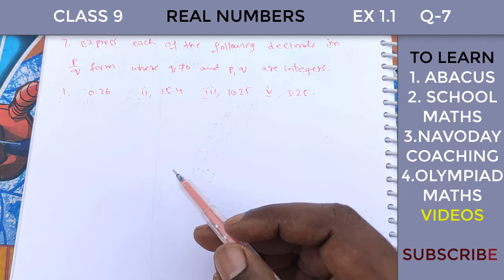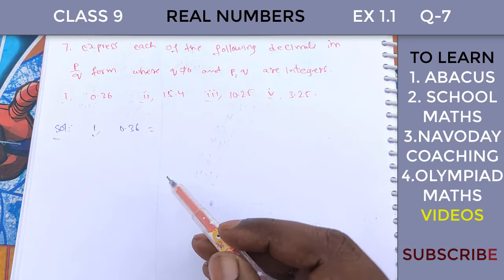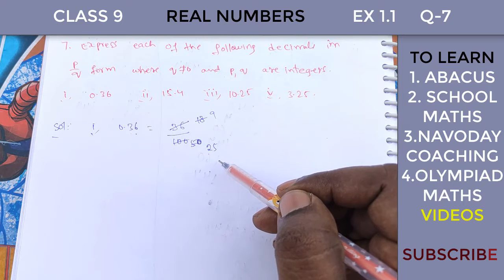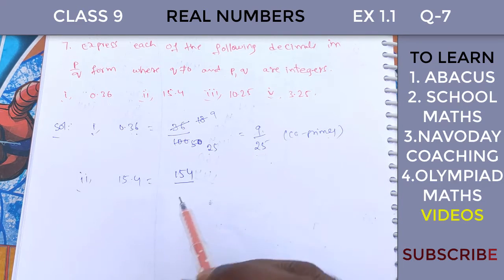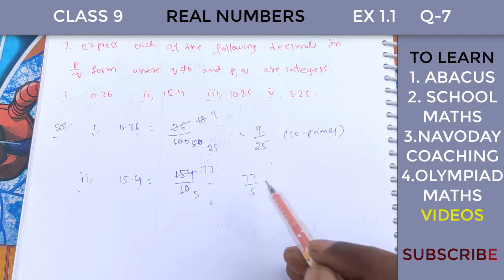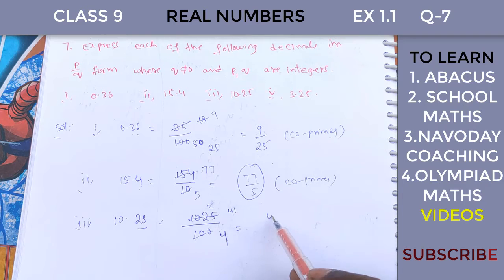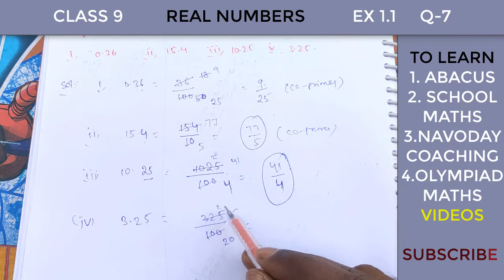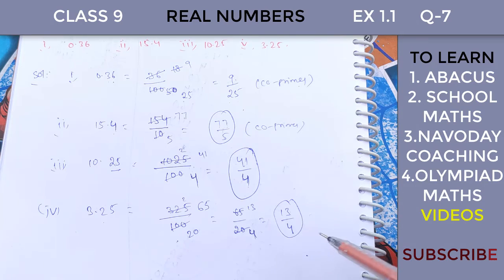Real number Ex1 1 7 class 9 maths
class 9 maths chapter 1 real numbers EX1.1